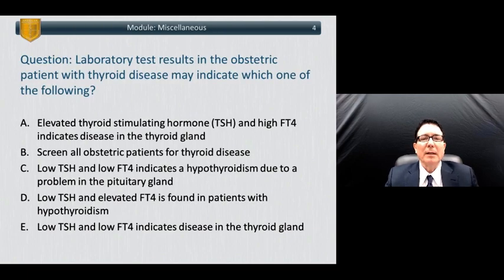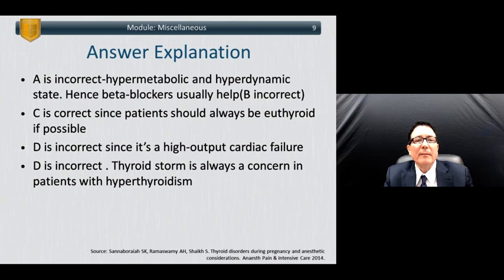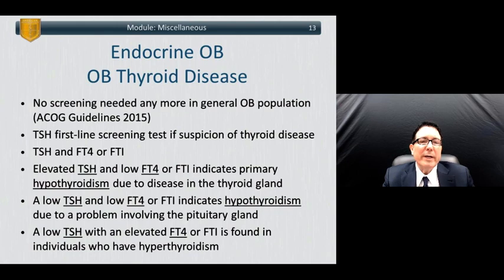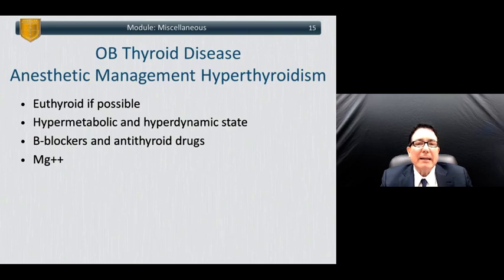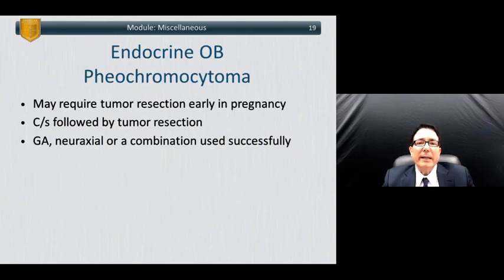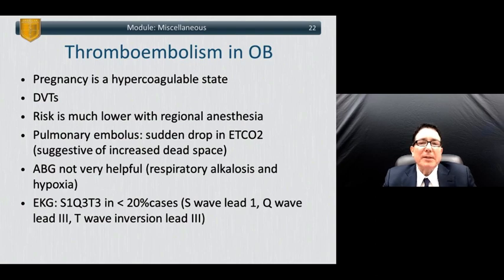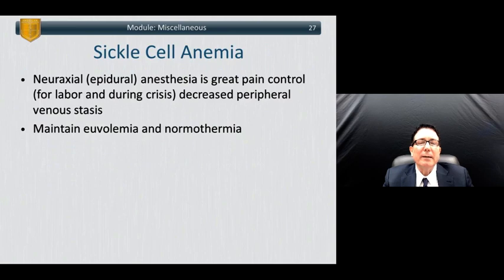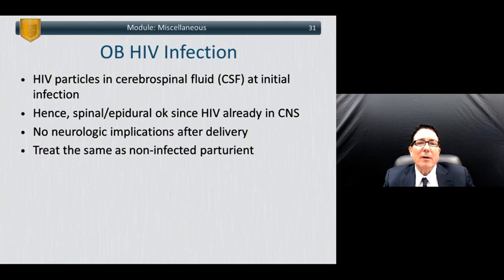ANADVv2 1 04D Obstetric Anesthesia Diseases and Pregnancy IV